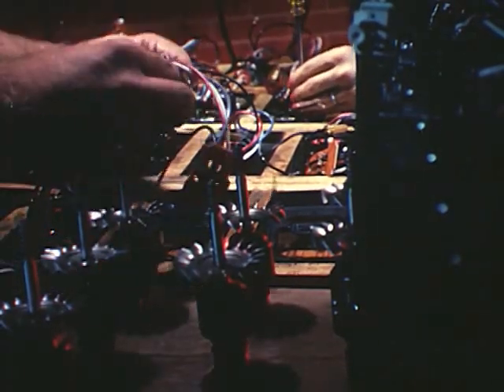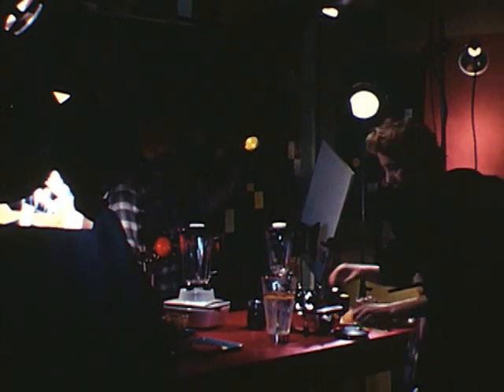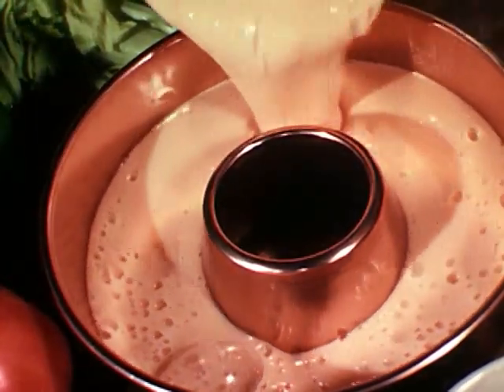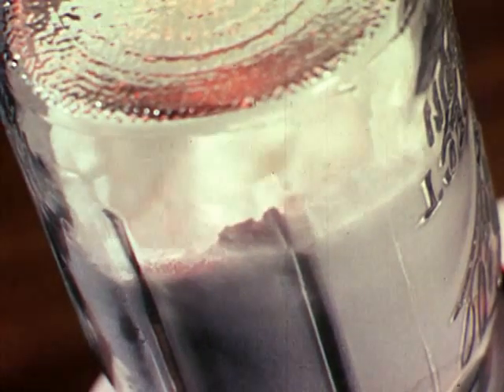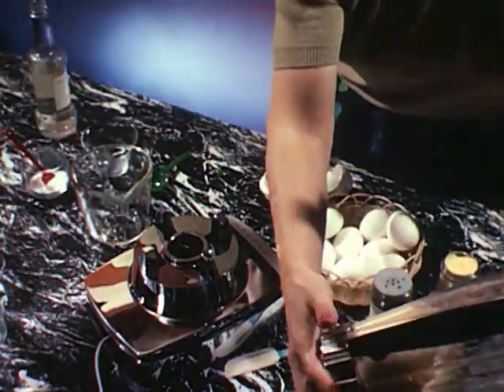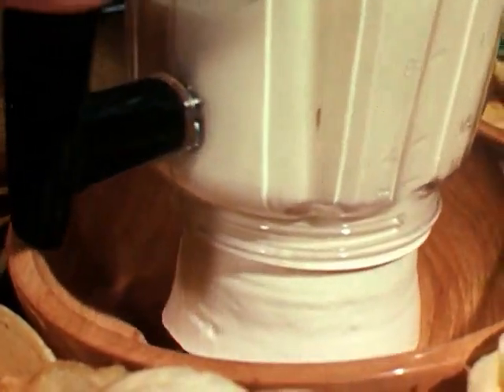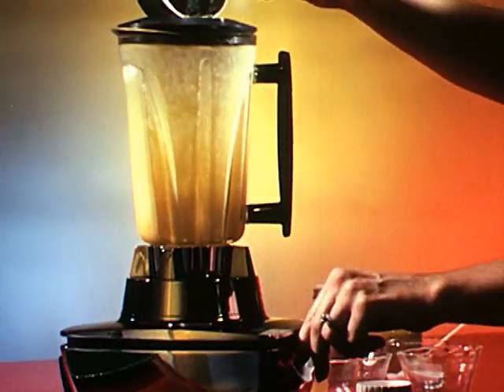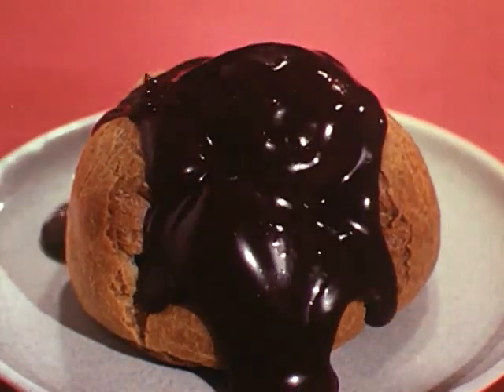Comprehensive Blending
Producer: Portafilms, Hamilton Beach